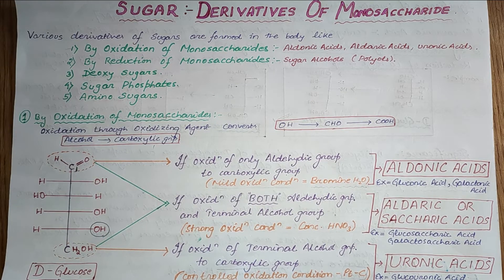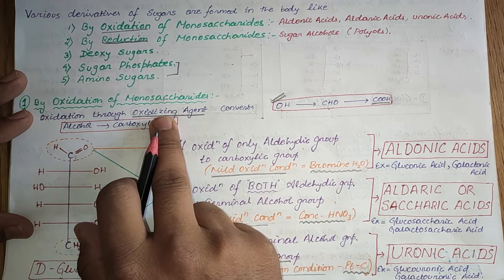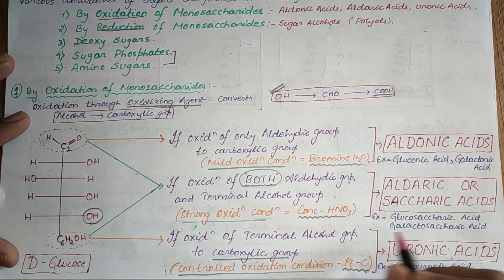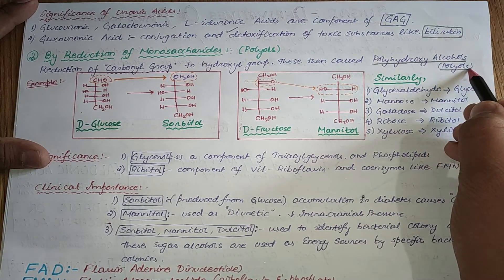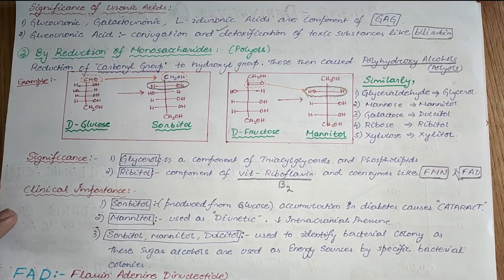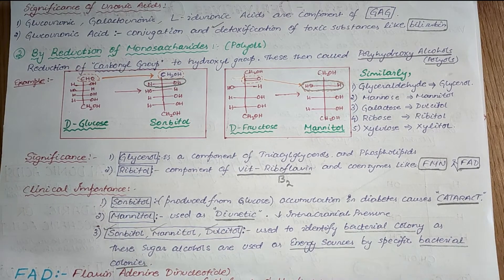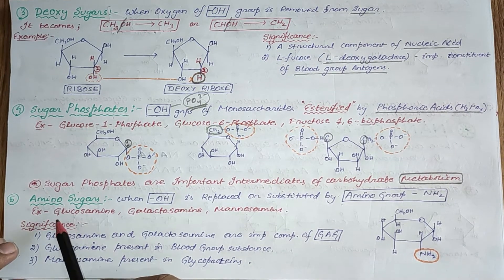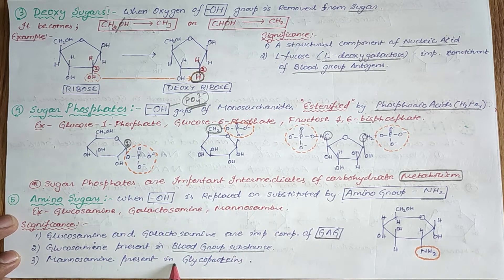DERIVATIVES OF MONOSACCHARIDES || EXPLANATION WITH STRUCTURES||OXIDATION, REDUCTION MONOSACCHARIDES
HEY EVERYONE ,
THIS VIDEO WAS ABOUT DERIVATIVES OF MMONOSACCHARIDES THROUGH
1)OXIDATION (URONIC ACIDS,ALDONIC ACIDS,SACCHARIC ACIDS)
2)REDUCTION (POLYOLS)
3)DEOXY SUGARS
4) AMINO SUGARS
5) SUGAR PHOSPHATES

IMP :- NEURAMINIC ACIDS
NANA-N ACETYL NEURAMINIC ACID

WATCH THE VIDEO TO GAIN THE KNOWLEDGE